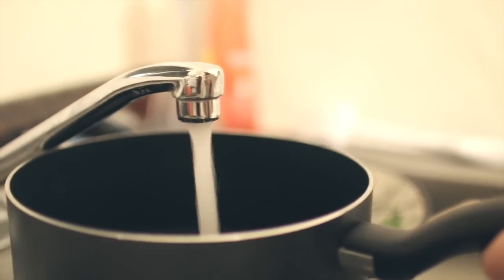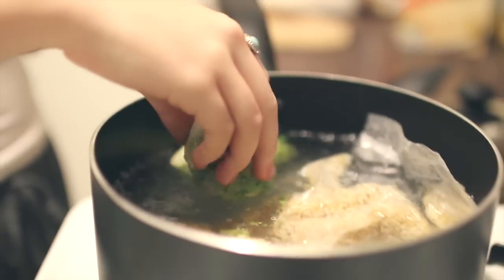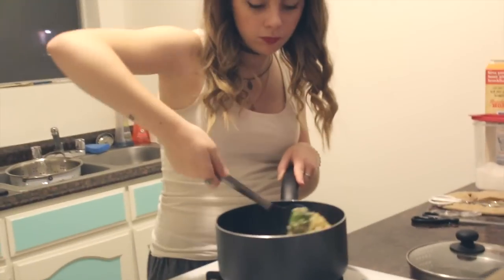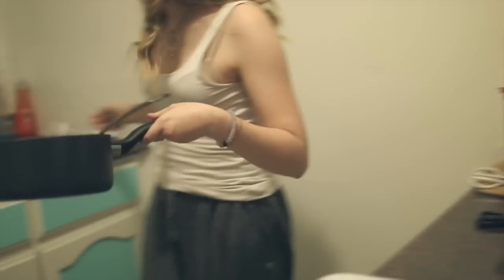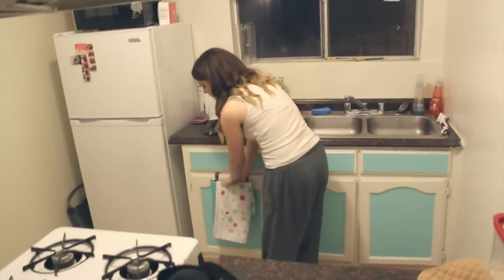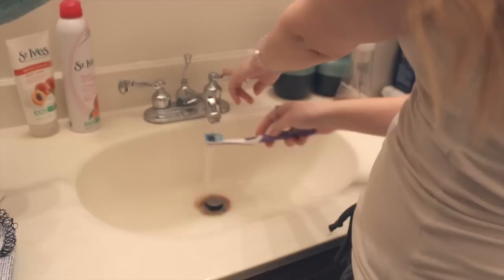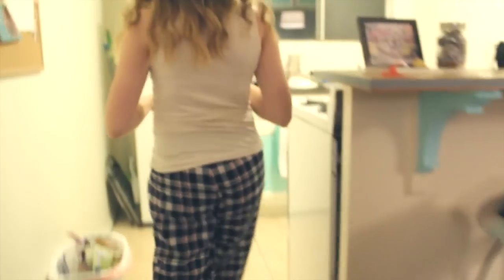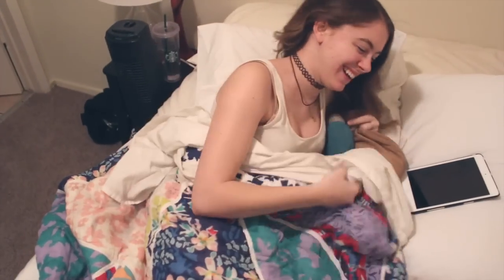My Nighttime Routine for School! 2015! // Jill Cimorelli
Check out what I do at night to get ready for school!

⇹ FREE UBER RIDE:
Enter this code into the promotion section of your uber app and get one free ride TOTALLY FREE!!
5x6vc

⇹ SOFTWARE
Canon Rebel T5i
Canon 70D